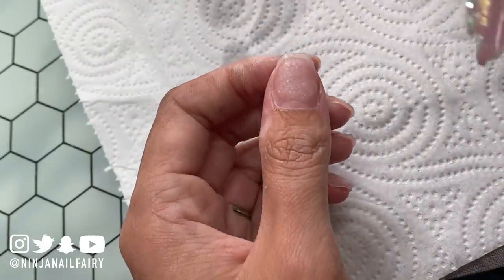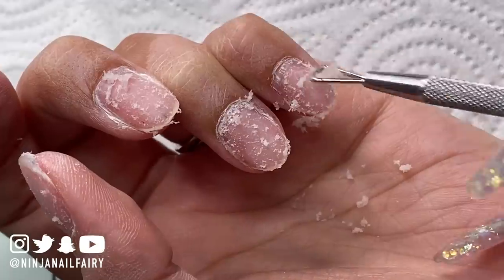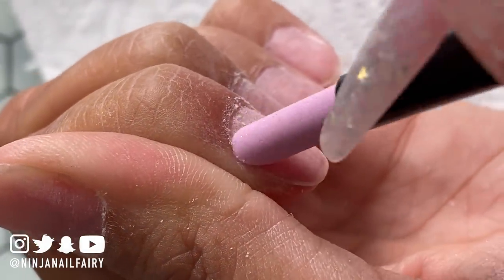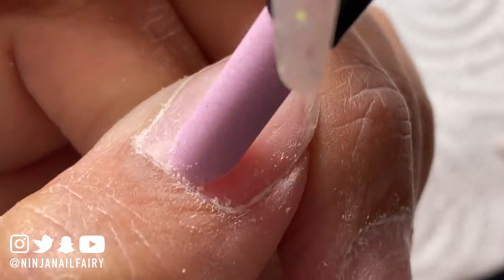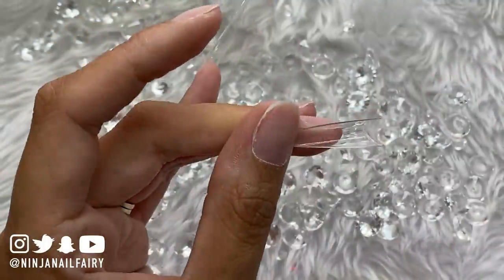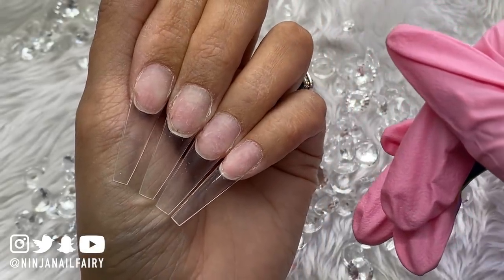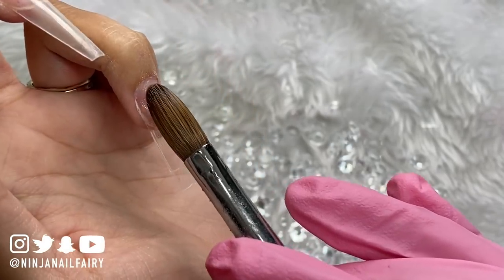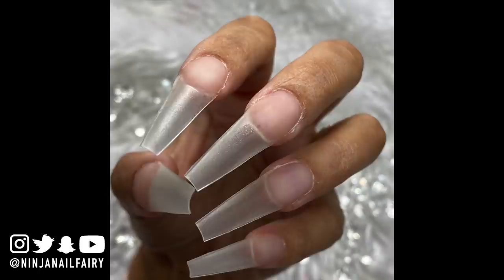How to STOP Lifting! Nail PREP Like a PRO! How to prep nails for Acrylic | Beginner friendly guide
Beginner nail Prep guide on how to prep nails for acrylic application. + Clear Acrylic Base - In this video I remove some old acrylic from my nails and also share how I prep my nails. I then briefly go through tip application and acrylic clear base.